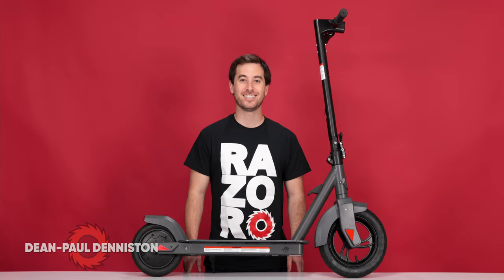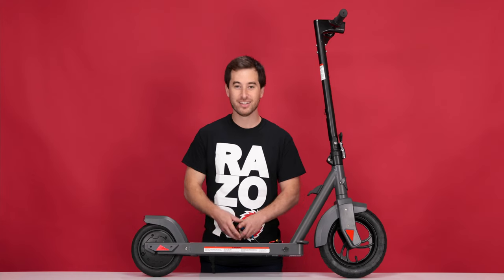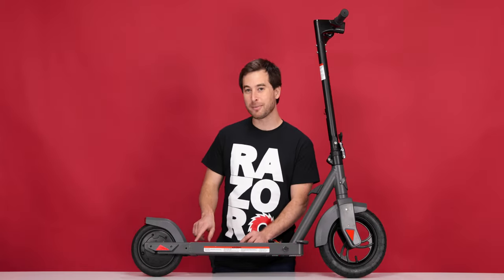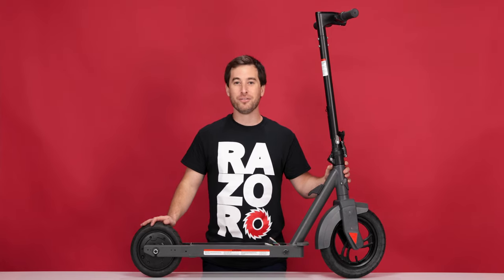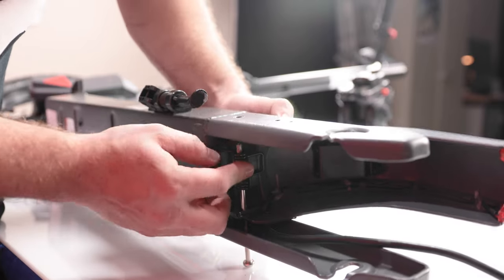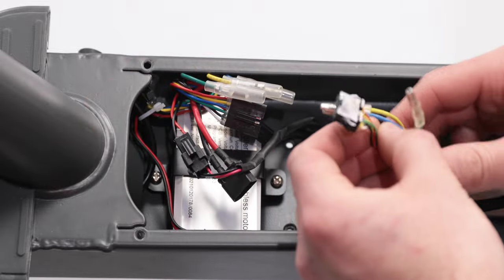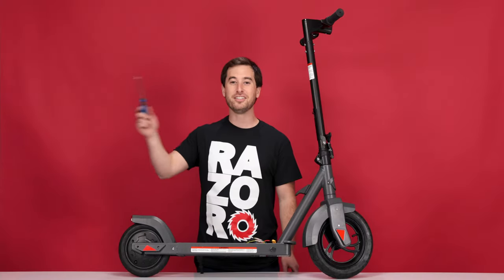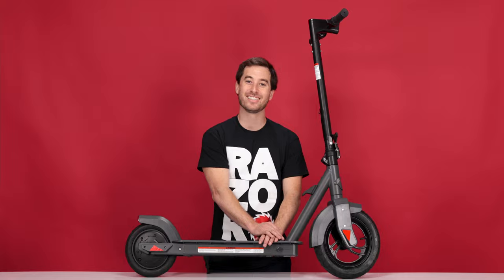How To Replace The Rear Wheel / Hub Motor On The Razor C35 Electric Scooter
This repair can also be performed on the Razor C25 Electric Scooter (lithium) following the same exact steps.

C35 Electric Scooter: Replacing the Rear Wheel / Hub Motor
Difficulty level: Easy
Repair time: Approximately 20 minutes

For other C35 Electric Scooter questions, check out the support page on Razor.com: